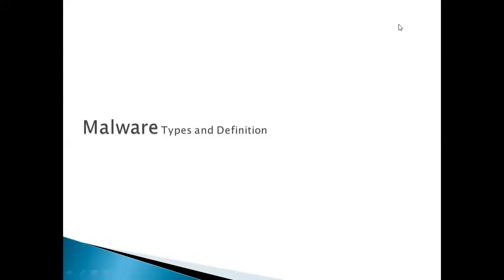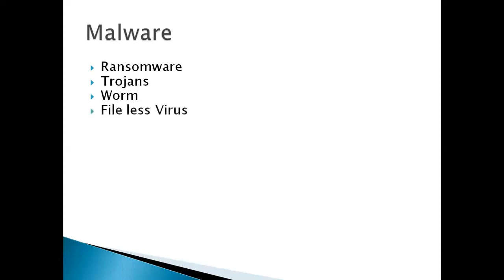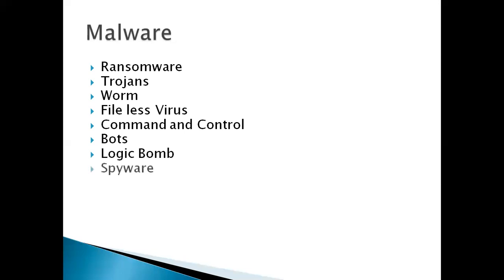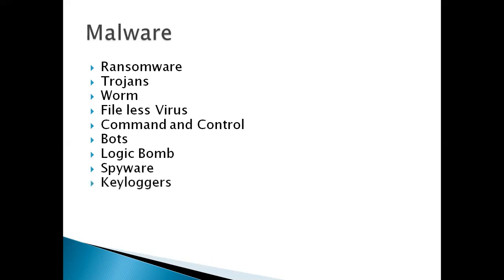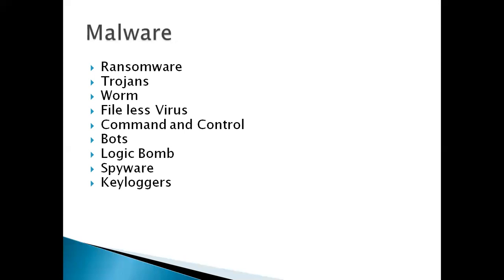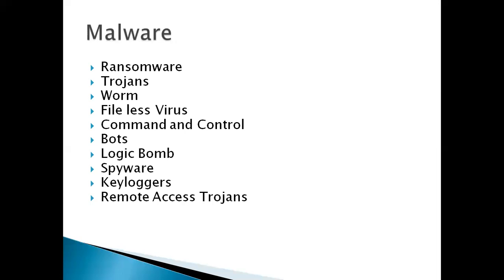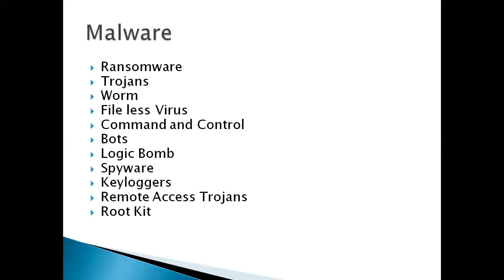What is Malware